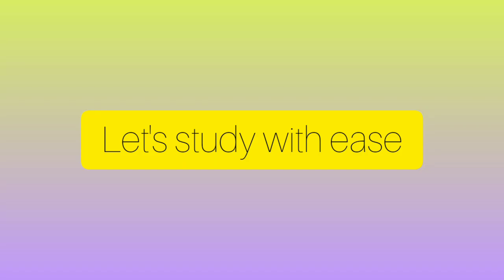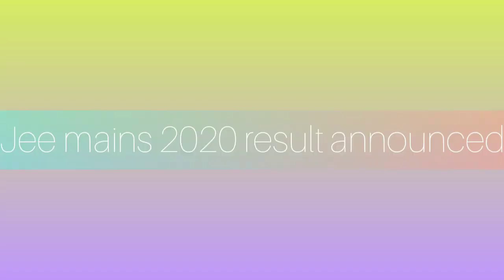JEE MAINS 2020 PAPER 1 RESULT OUT 🔥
jeemain.nta.nic.in

jeeadv.nic.in

All the best to all neet and jee advanced aspirants . All the best to everyone for their future . You all gonna rock 🔥
 Insta I'd :

24 candidates got 100 percentile